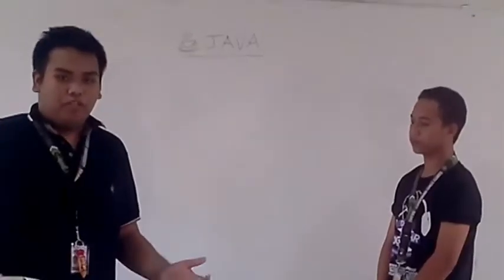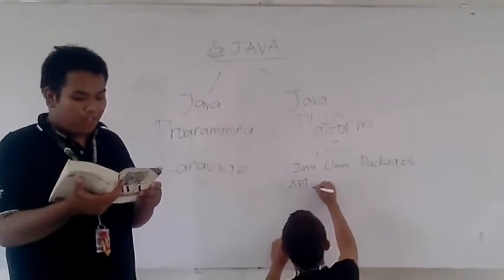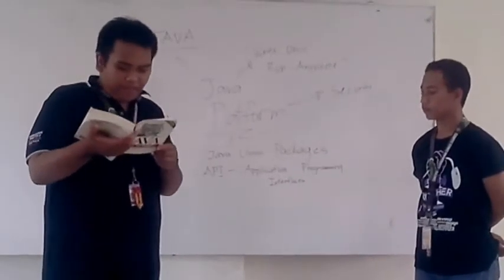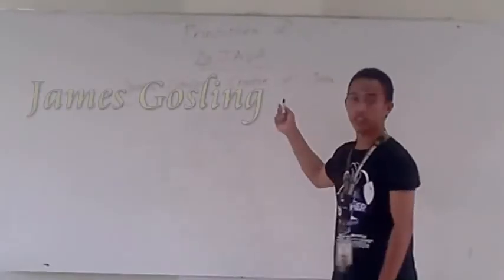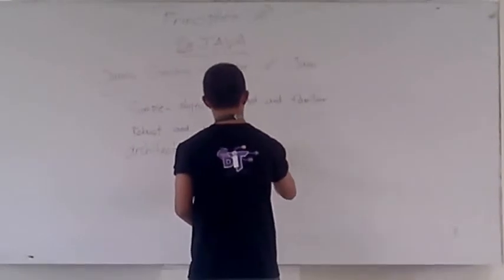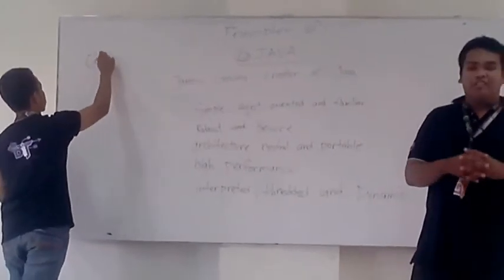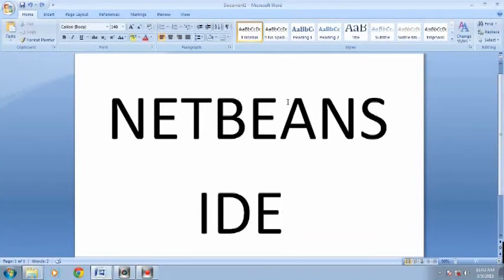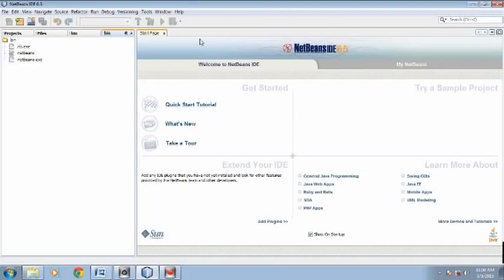Java programming- Introduction to Java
Members: (BSCS-1A)
Bryan M. Bawar
Antonio Jr Follero
Mark Edison Mariano
Vynn Jasper Santos